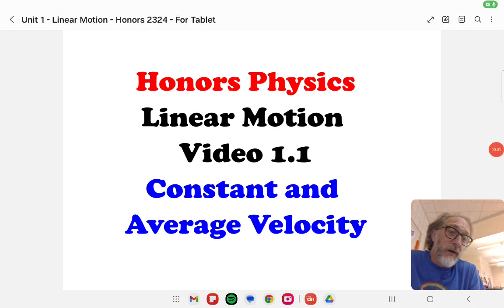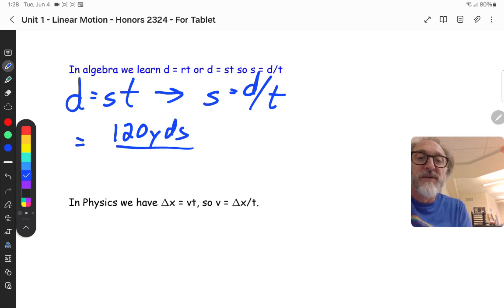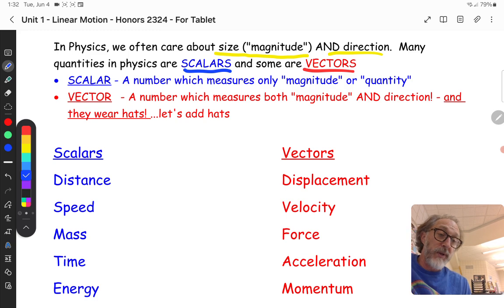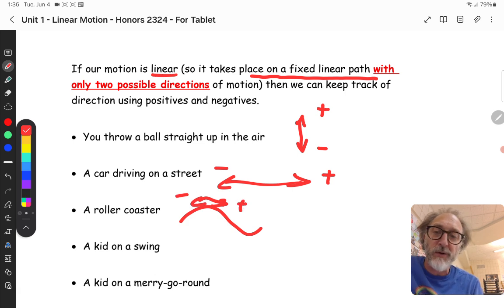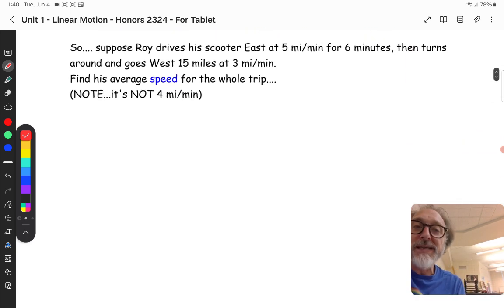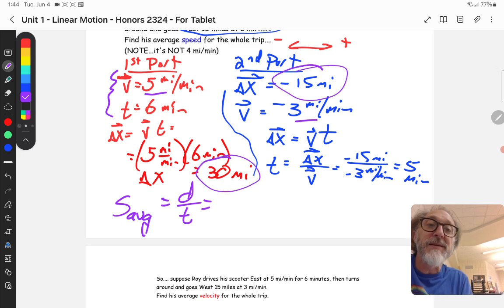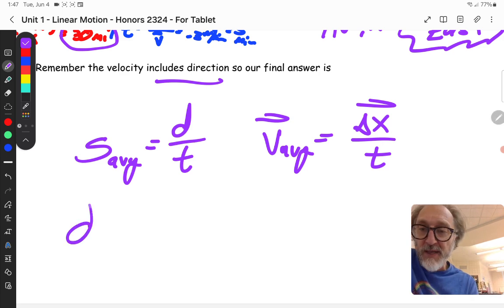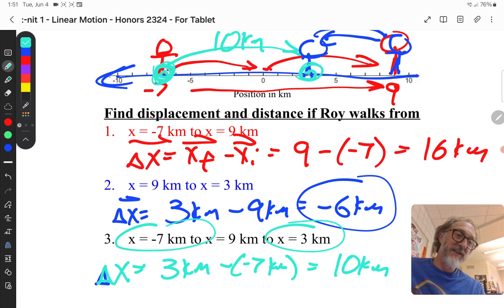H vid 1.1 - Constant and avg velocity